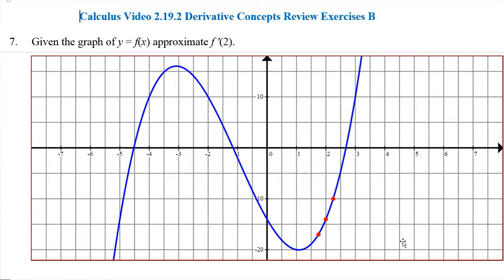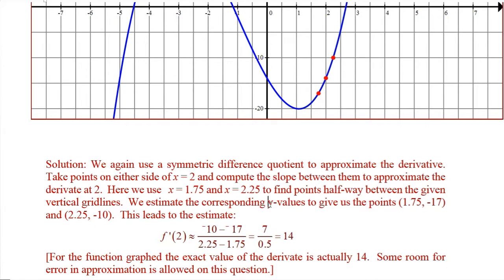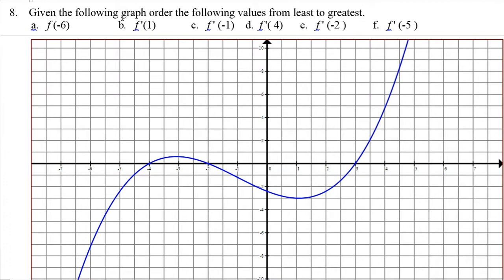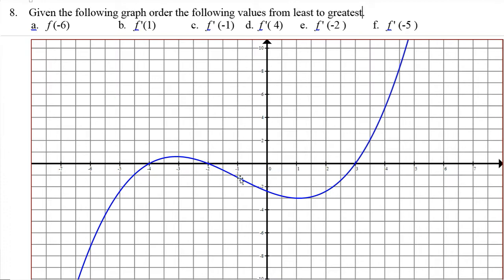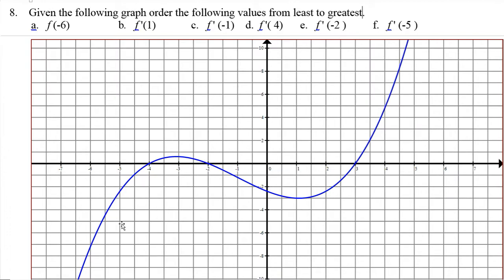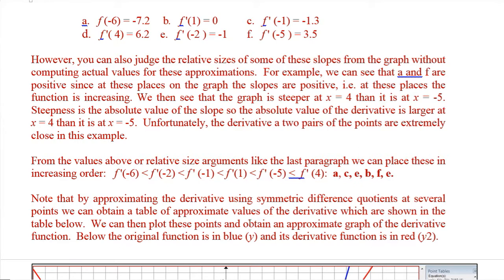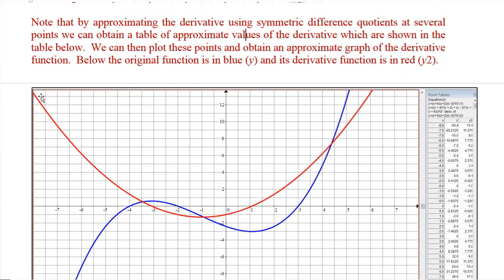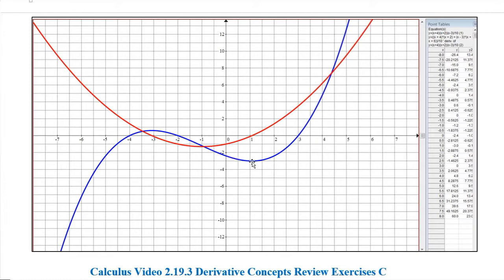Calculus 2.19.2 Derivative Concept Review B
We continue to work several derivative concept review problems including approximating a derivative from a graph.